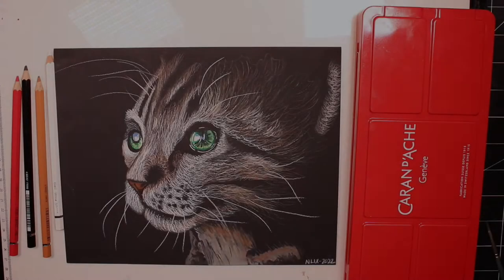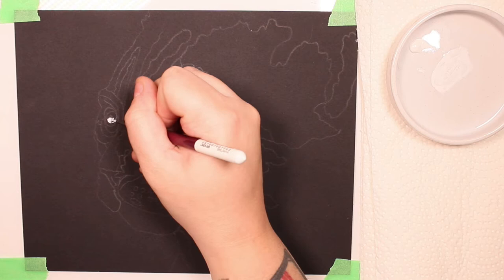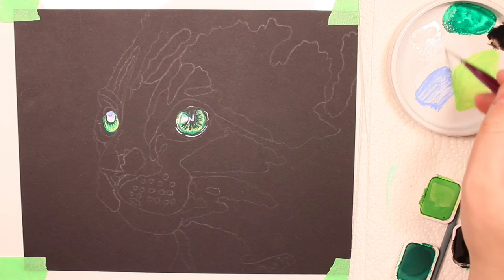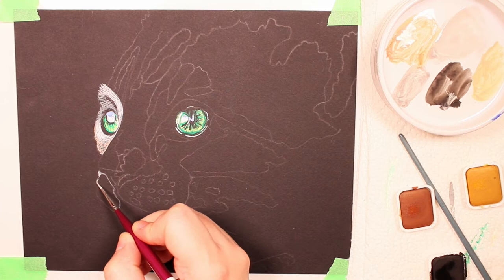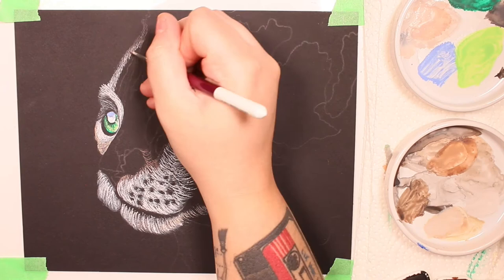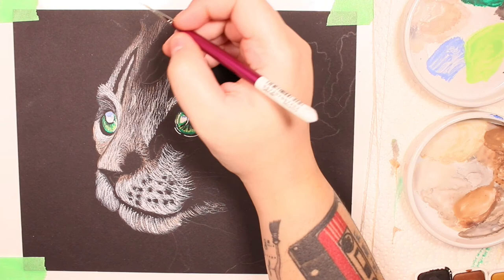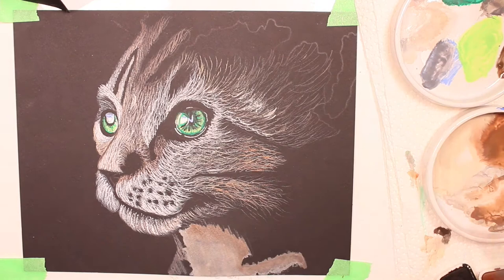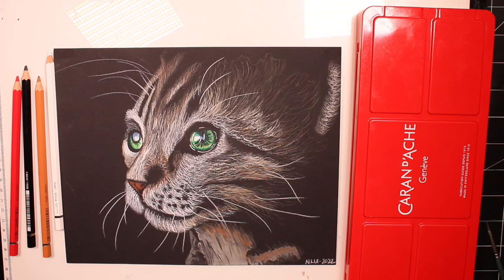How to paint a REALISTIC CAT in Gouache | Painting REALISTIC FUR Tutorial | Black watercolor paper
Today we are going to paint a realistic cat in gouache.  This beginner friendly tutorial uses minimal supplies including black watercolor paper and very easy techniques.

GET THE PDF OF THE LINE DRAWING HERE:

SUPPLIES USED:

Caran D'Ache Gouache Pan Set
Faber Castel Albrecht Dürer Watercolour Pencils
Legion Stonehenge 140lbs 100% Cotton Black Watercolor Paper
20/0 Liner Brush
Mimik Creative Mark #4 Round Brush